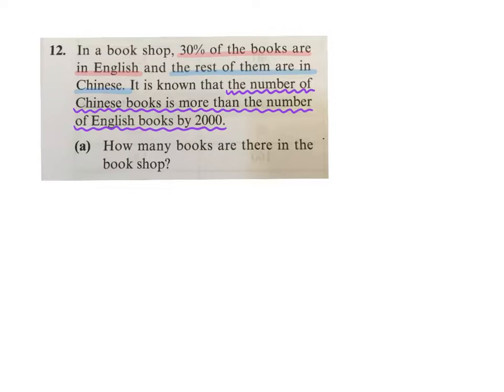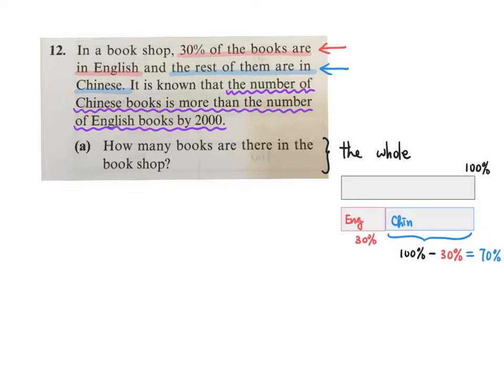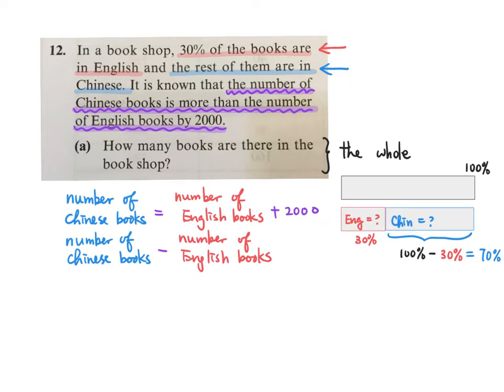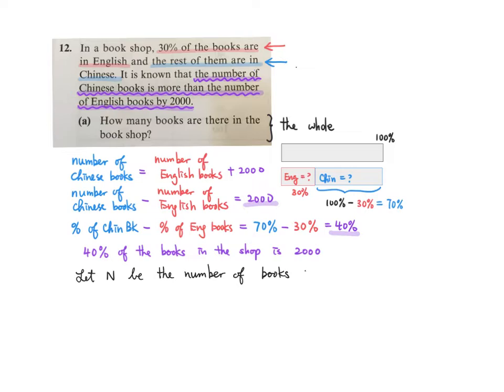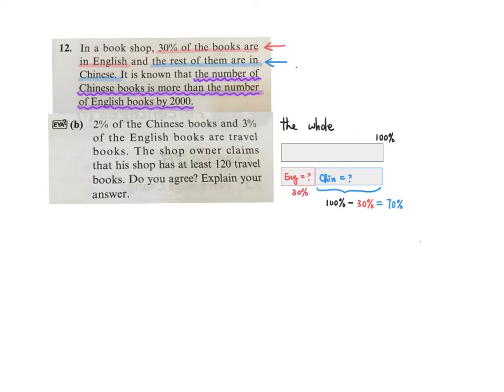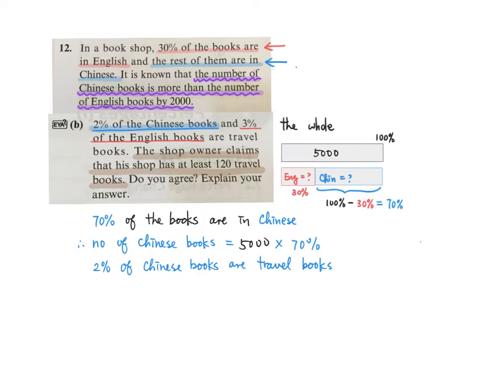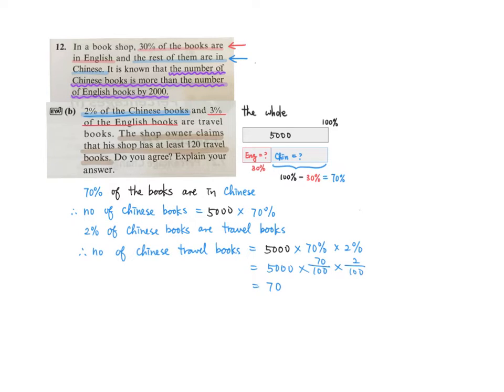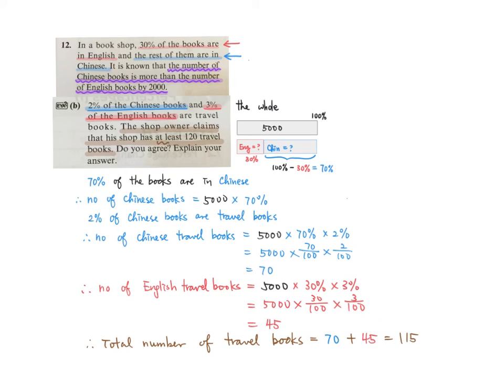1B_Ch07 WB7A Q12.mp4 TSA-NA05-0 百分法（基本概念／比較）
下列為與此影片相關的播放清單，以供參考，多謝收看！